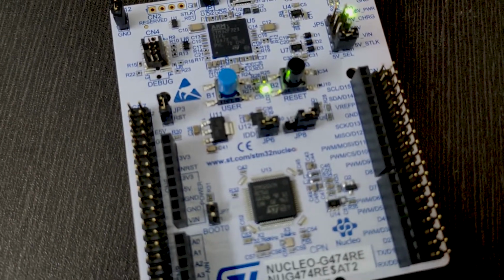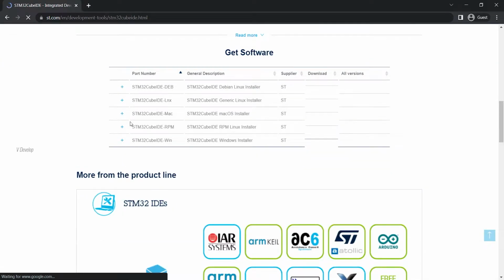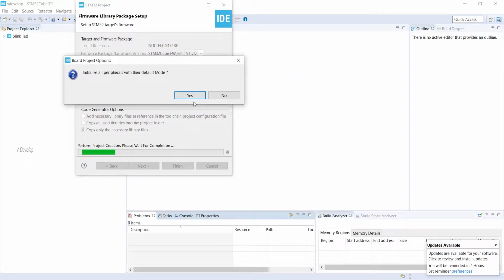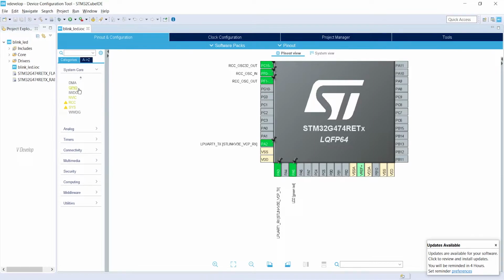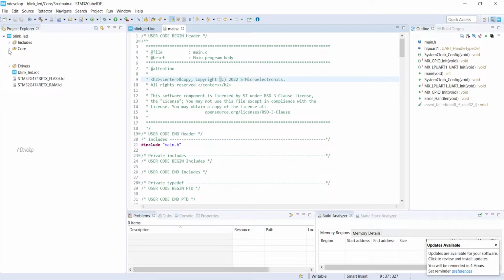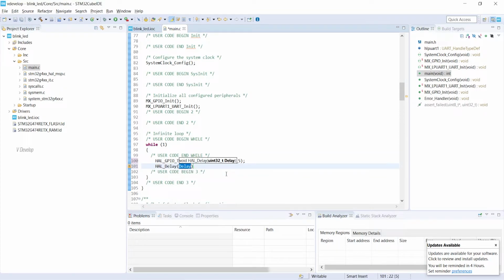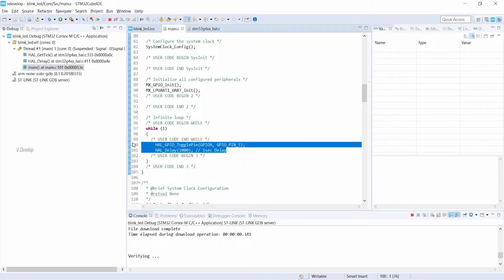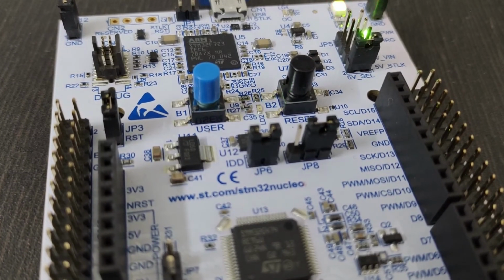How to blink an LED using STM32 Nucleo Board | ARM Microcontroller | STM32G474 | Episode 2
Like everyone else, we're also blinking an LED but in a different way.

Nucleo development boards are quite popular as they're being recommended to beginners and advanced users as well.

Today we're trying a basic LED blinking program but only by writing two lines of code.

Is that interesting?

Yes, that's the magic of STM32 Cube IDE.
You'll get familiar with this Integrated Development Environment and its beautiful and easy code generating tool. The debug environment is quite amazing.

I don't want to reveal all the suspense here.
Please go and watch.

If you want to build a career in embedded systems and arm platform areas, I've started this video series (Master your controller) and it will teach you all the necessary peripherals associated with microcontrollers.